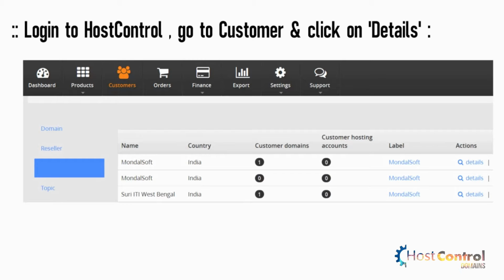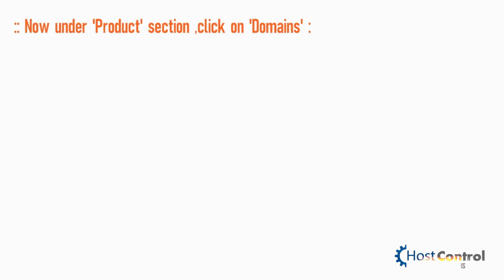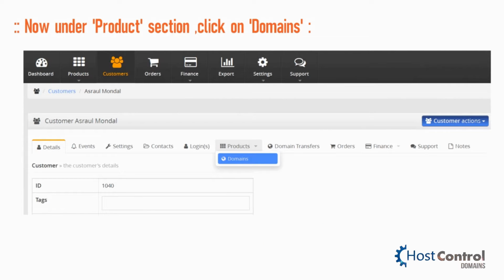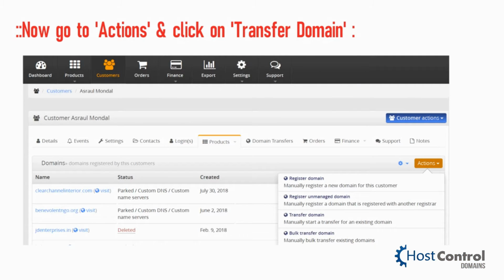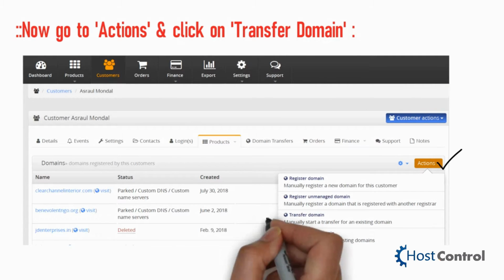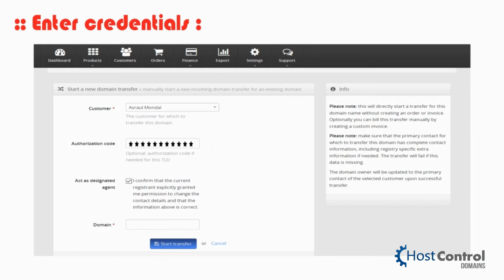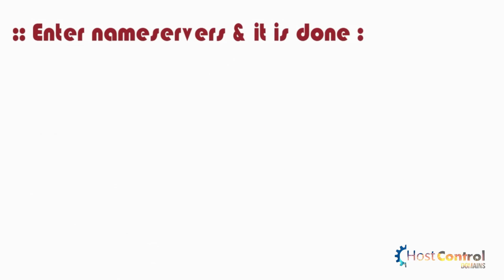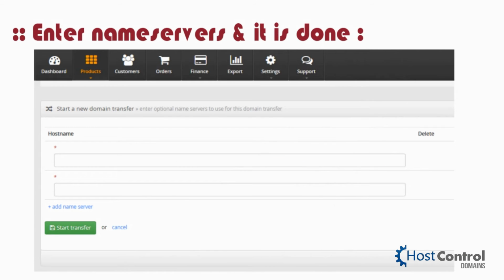How to transfer a domain for a customer in Hostcontrol Domain Panel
This tutorial is all about learning the process to transfer a domain for a customer in HostControl panel. Come let's find out the steps below:

Step::1 Login to HostControl panel
Step::2 Go to Customers section & click on Details icon
Step::3 Now under the Product section click on Domains option
Step::4 Then Go to Actions in the Right side corner and click on Transfer domain option
Step::5 Now fill the required details like Authorization Code/EPP Code & Domain and proceed further
Step::6 Click on Start Transfer button
Step::7 Now you will be redirected a page where you have enter the nameservers. Enter the nameservers and it's done!!

Hence you have now learnt the process to transfer  a domain for a customer in Hostcontrol Domain Panel.